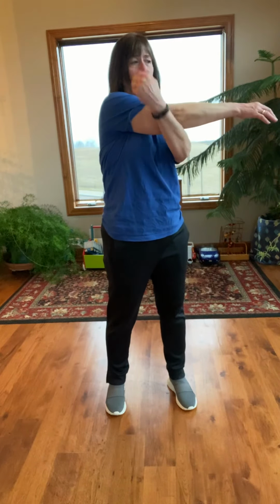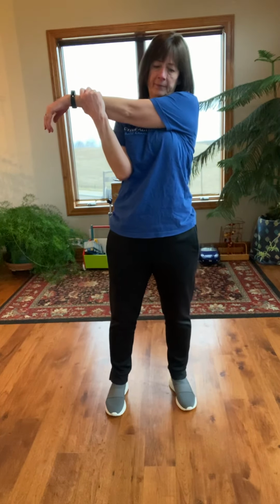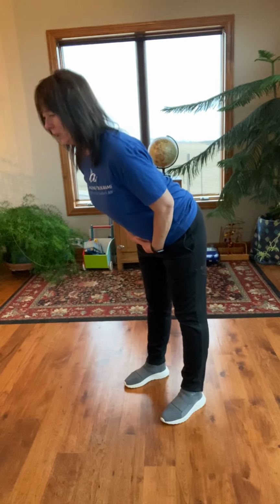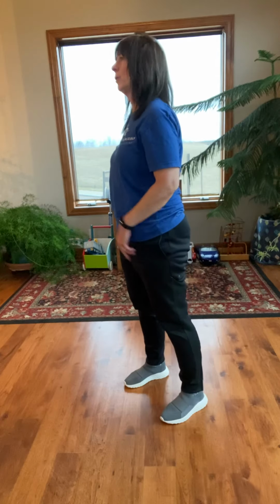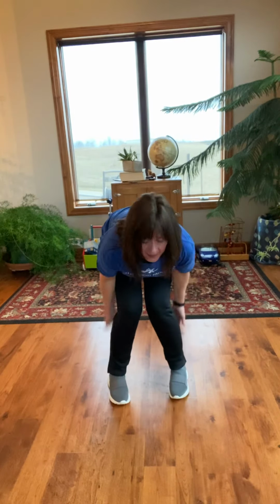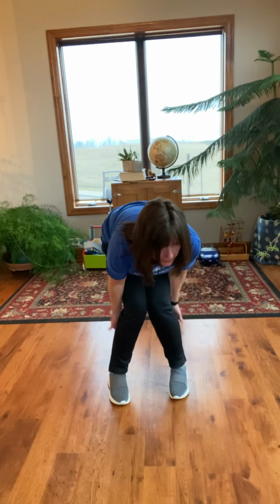Form Friday - Warm Up